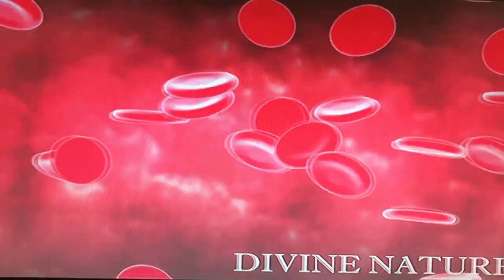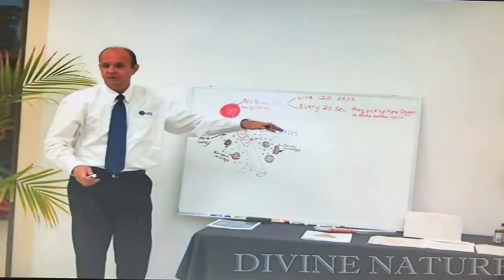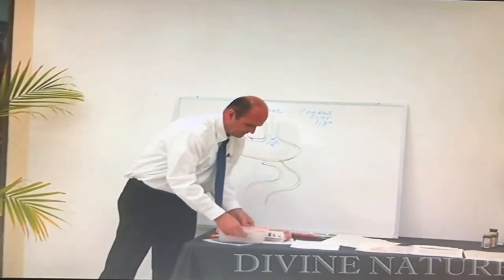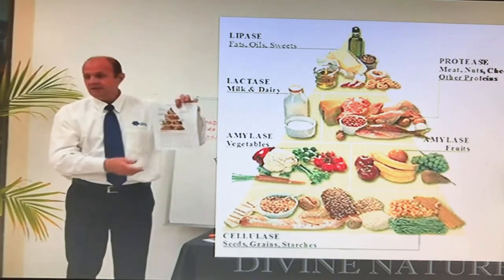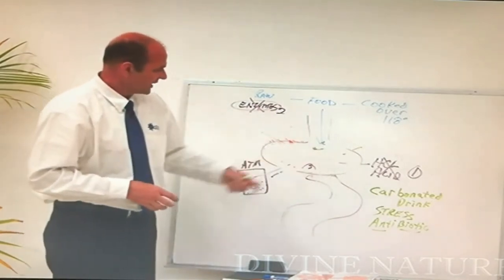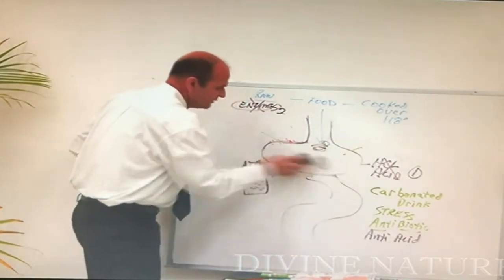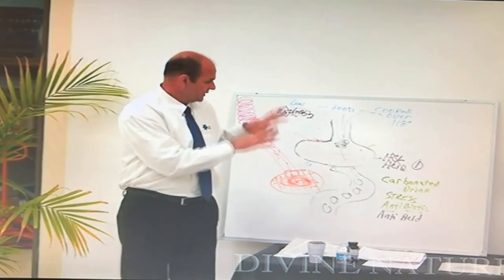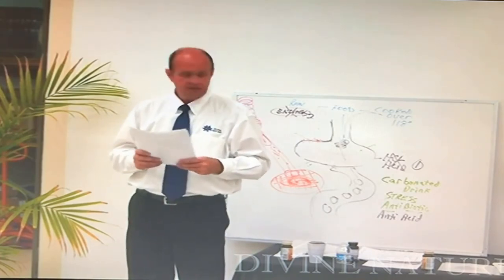Divine Nature Nutrition 101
Divine Nature is a health and wellness company specializing in custom & personalized nutrition. Our products consist of whole food, plant based ingredients in their purest forms.